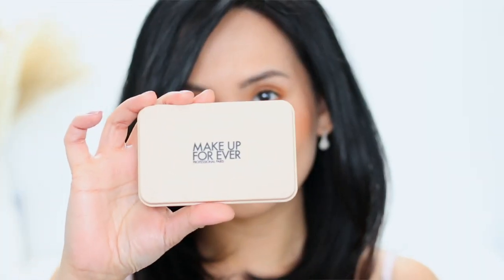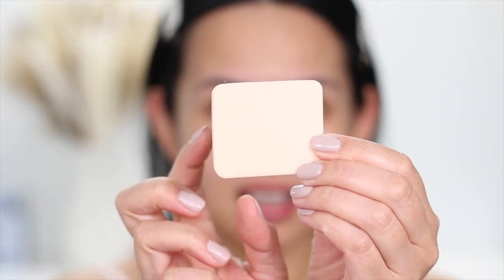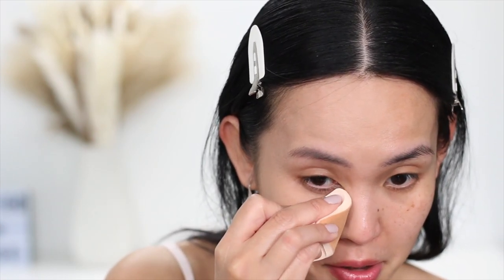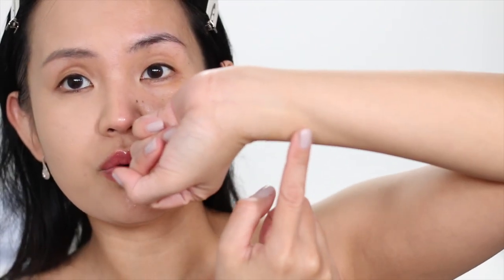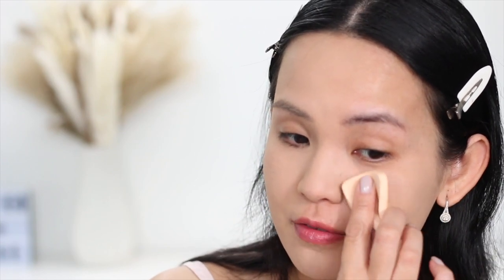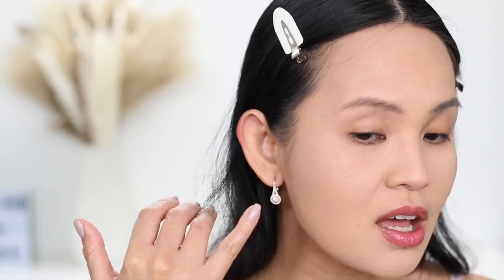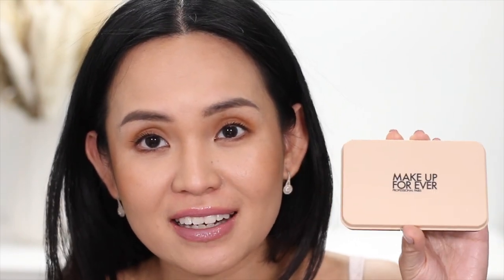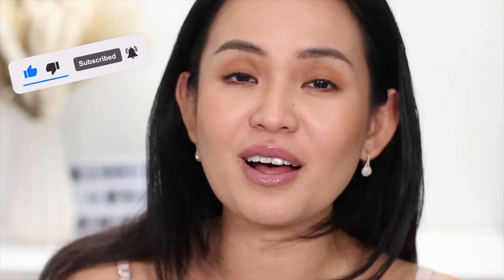NEW 🔥 MAKEUP FOREVER HD Skin Matte Velvet Powder Foundation | Oily Skin Review + 8hr wear test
MAKEUP FOREVER HD Skin Matte Velvet Powder Foundation

Products Used:
Skin care
VersedWash It Out Gel Cleanser

Weekend Glow | Daily Brightening Face Toner – Versed Skin

Primer
NYX PLUMP RIGHT BACK

Eye Palette
Artist Couture Supreme Nudes
US:

LIPS:
FENTY BEAUTY GLOSS
CANADA:

Video Short Cut
00:00 INTRO
00:28 COST
00:31 CLAIMS
01:53 SHADE
02:23 TRY ON
12:00 FIRST IMPRESSION
12:34 PHOTOGRAPHY TEST
12:44 WEARABILITY TEST
14:48 FINAL THOUGHTS

Here's my shade on other foundations for comparison👇🏼👇🏼👇🏼
Maybelline Superstay Foundation 128 WARM NUDE
L'OREAL INFALLIBLE 24HR FRESH WEAR FOUNDATION 475 SUN BEIGE
Charlotte Tilbury Magic Foundation 7 MEDIUM
GIORGIO ARMANI POWER FABRIC Foundation 5.5
HUDA BEAUTY 300N LATTE
DIOR BACKSTAGE FOUNDATION 2N
NARS Soft Matte Foundation STROMBOLI
L.A. GIRL PRO MATTE HD FOUNDATION GLM717 SOFT BEIGE
 Medium Beige
CHARLOTTE TILBURY BEAUTIFUL SKIN FOUNDATION 6N
NARS LIGHT REFLECTING FOUNDATION PUNJAB
Dior Forever Skin Glow Hydrating Foundation-REVIEWED 3N BUT I THINK I'M IN THE SHADE 2WO Warm Olive
ONE SIZE Beauty Blur Balm Foundation 3N
MAKEUP FOREVER HD SKIN UNDETECTABLE FOUNDATION 1Y16 Warm Beige
Shiseido Synchro Skin Radiant Lifting Foundation 230 Alder - golden with a slight olive tone for light skin
CHANEL N°1 DE CHANEL REVITALIZING FOUNDATION -BD31
Givenchy Prisme Libre Skin Caring Matte Foundation Review N270
ILIA True Skin Medium Coverage Serum Foundation with Niacinamide - SALINA SF5
KOSAS Skin-Improving Foundation SPF25 - LIGHT MEDIUM 200
CATRICE TRUE SKIN HYDRATING FOUNDATION - 40 NEUTRAL HAZEL
Rare Beauty Positive Light Tinted Moisturizer  30N
Hard Candy Glamoflauge Foundation-1510 WARM BEIGE (WINTER);
1511 HONEY (SUMMER)
HAUS LABS TRICLONE FOUNDATION REVIEW 200 (WINTER); 230 (SUMMER)
 LES BEIGES WATER-FRESH COMPLEXION TOUCH - B30
PATRICK TA MAJOR SKIN CREME FOUNDATION & FINISHING POWDER - LIGHT MEDIUM 3
MAKEUP BY MARIO SURREAL SKIN FOUNDATION 3W
Yves Saint Laurent All Hours Foundation- MN1
LANCÔME Teint Idole CARE & GLOW FOUNDATION-125W
NARS Natural Radiant Longwear Foundation- SANTA FE
CHARLOTTE TILBURY AIRBRUSH FLAWLESS FOUNDATION - 5.5 N
Sephora best skin foundation Review- 21.5 Y
Too Faced Born This Way Natural Finish Longwear Liquid Foundation-Color: Warm Nude
Fenty Beauty by Rihanna Pro Filt’r Soft Matte Longwear Liquid Foundation-230 - for medium skin with neutral undertones
KVD BEAUTY GOOD APPLE SERUM FOUNDATION-Medium 042 - for medium with warm peach undertones
MAKEUP FOREVER HD Skin Matte Velvet Powder Foundation-1Y18 Warm Cashew - light skin tones with yellow undertones